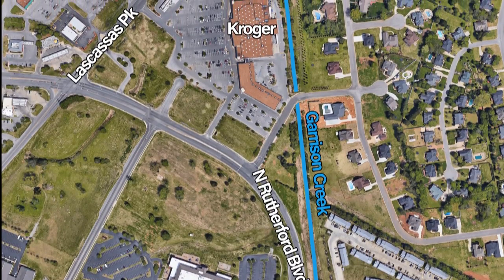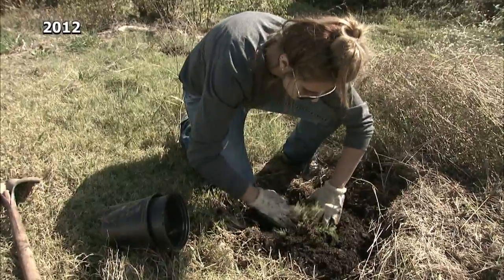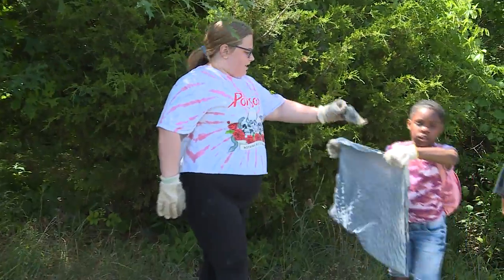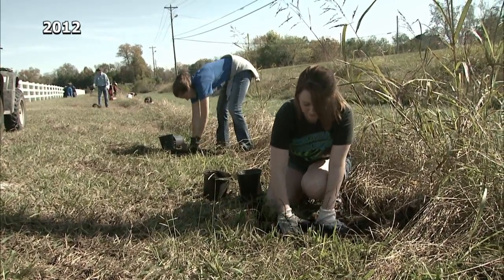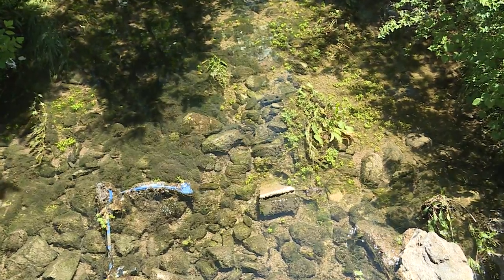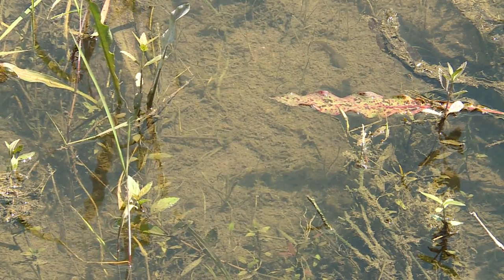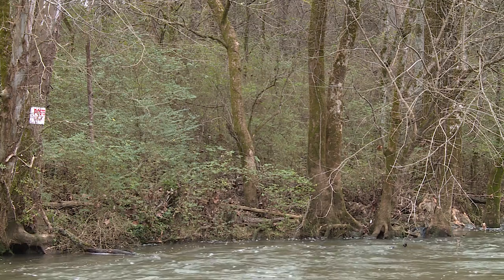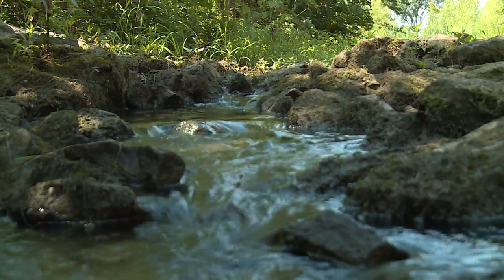Garrison Creek Restoration (Newsbreak)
Garrison Creek is on the state's list for impaired streams.  The City and their partners have been working since 2012 to improve the creek's health by planting trees and vegetation.

McFadden kids came out on this day to volunteer and learn how many different species of trees line the creek.

This work supported by:

Green Interchange
Tennessee Environmental Council
Mississippi River Network

And partners:

Murfreesboro Water Resources Department, Stormwater
City of Murfreesboro, Street Department
MTSU
Stones River Watershed Association
Middle Tennessee Electric